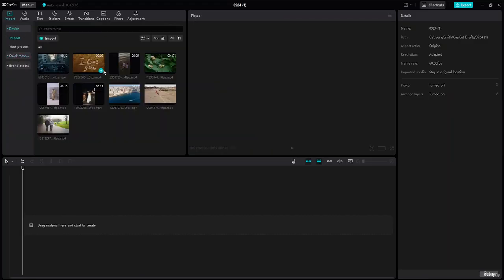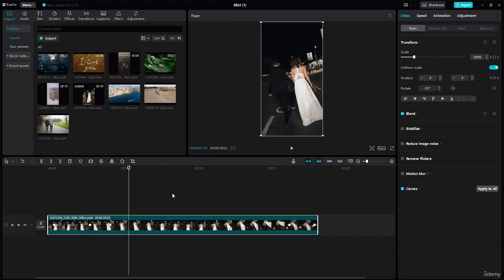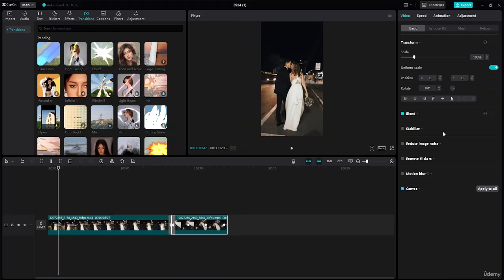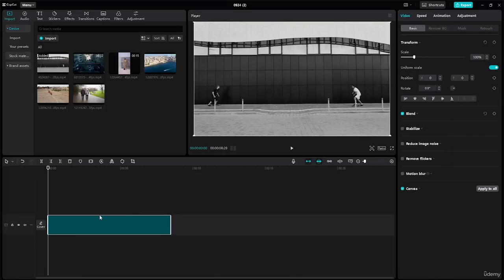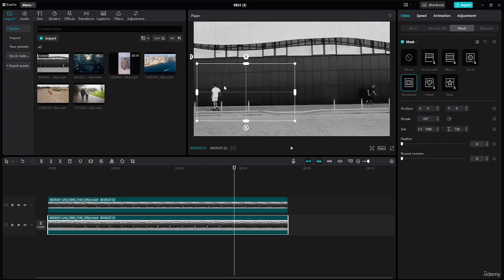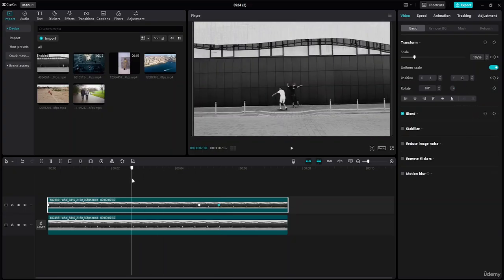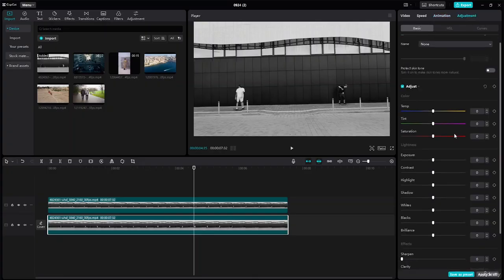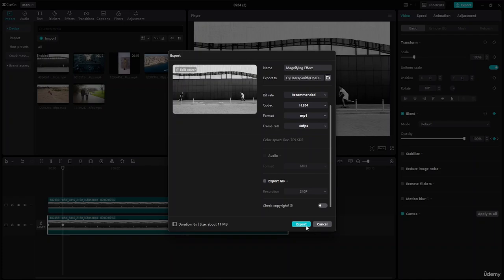How to Use Zoom In, Zoom Out & Magnify Effects in CapCut Video Editing 4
In this class, you’ll learn how to use zoom effects to make your videos more dynamic and engaging.

We’ll cover:
• How to apply zoom in and zoom out effects
• Using keyframes to control smooth zoom transitions
• Creating a magnify (focus) effect to highlight important details
• How to time your zooms perfectly with your content
• Tips to make your edits look clean, sharp, and professional

By the end of this session, you’ll be able to use zoom effects to capture attention and emphasize key moments in your videos.